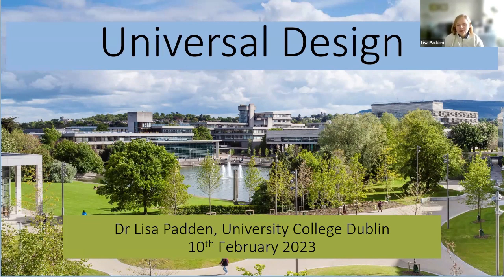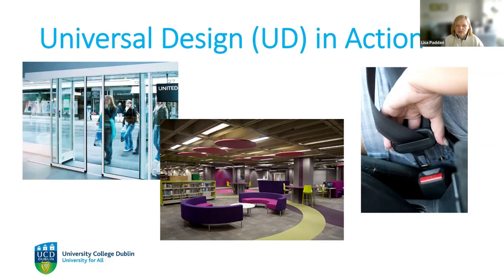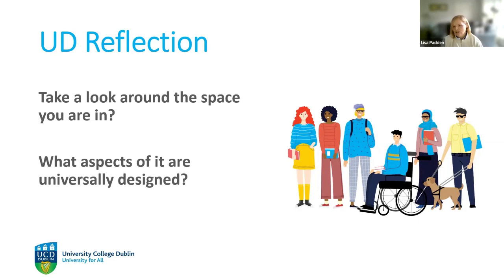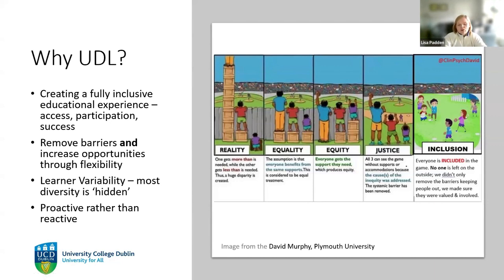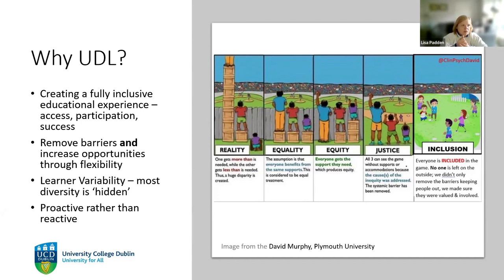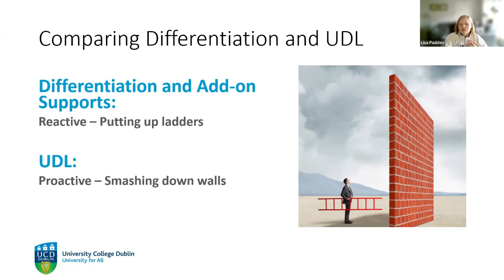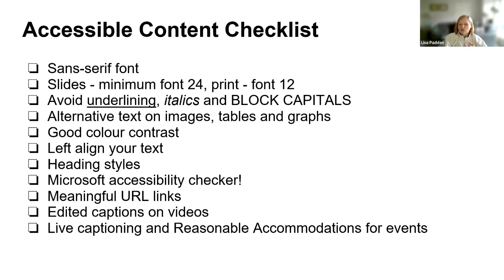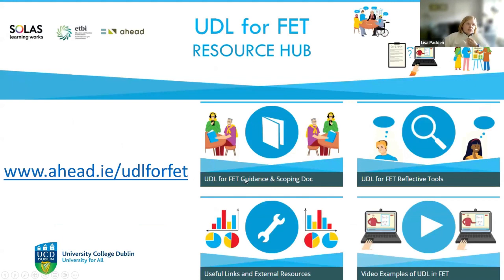Dr Lisa Padden - Open to all webinar 10th Feb 2023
A short talk about the role of Universal Design for Learning in making educational resources more open